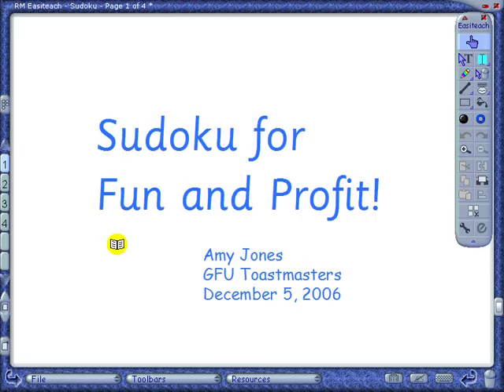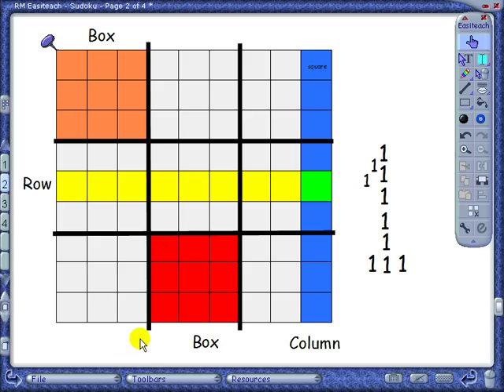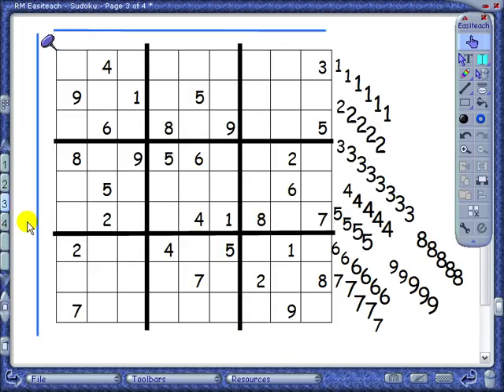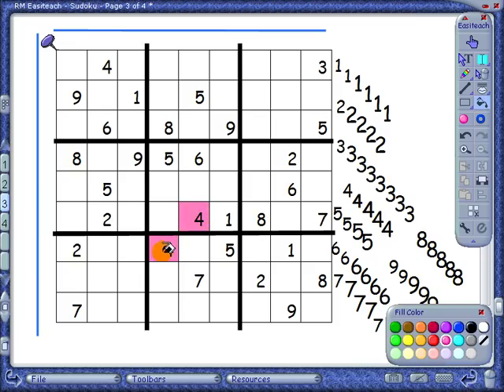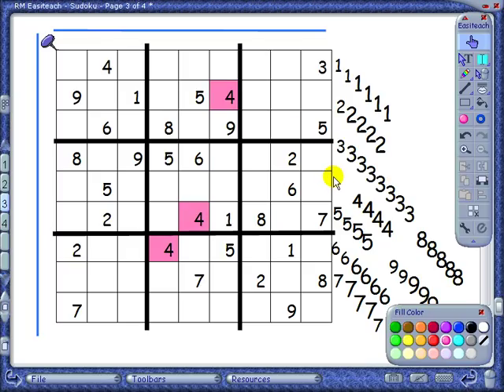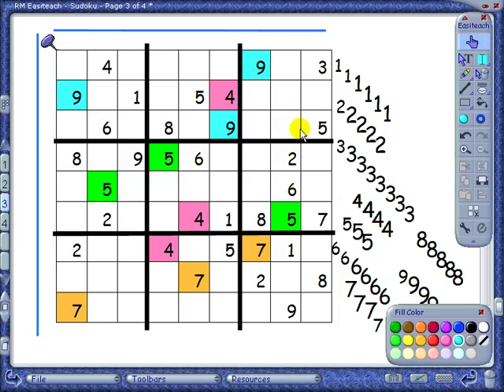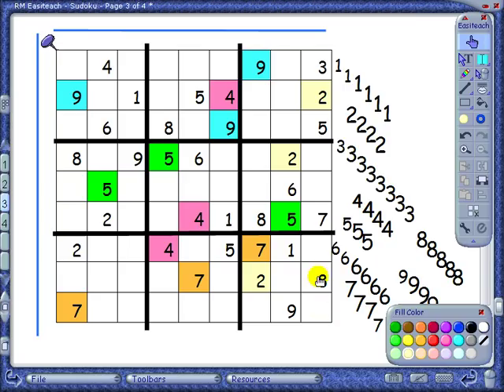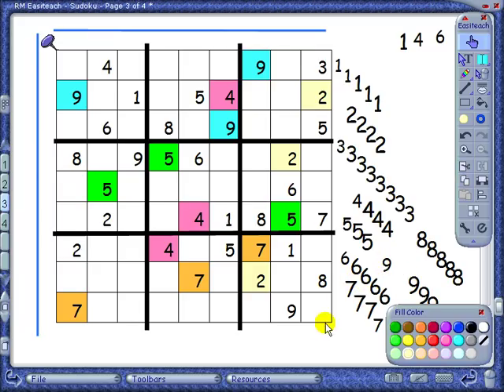Sudoku Tips for Beginners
This Sudoku Tips for Beginners video was created so I could practice using RM Easiteach software, with my CPS Chalkboard, and my Toastmasters Speech